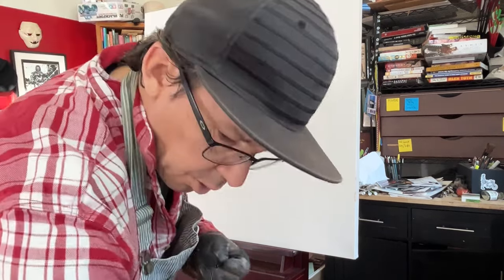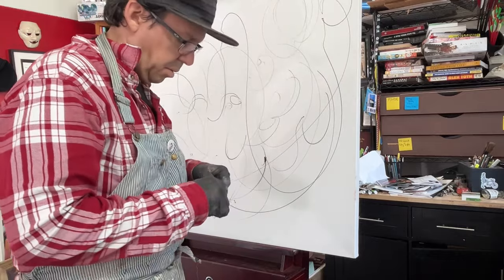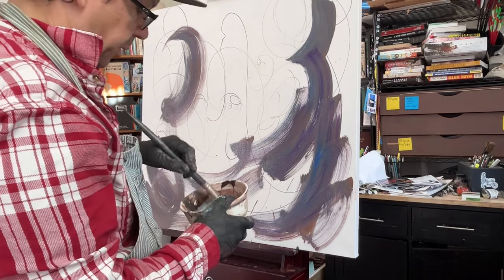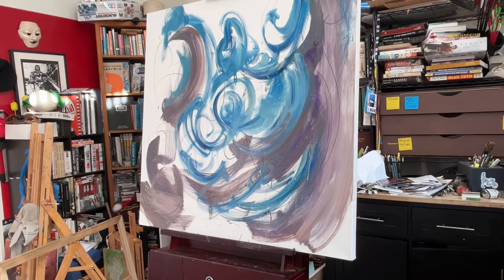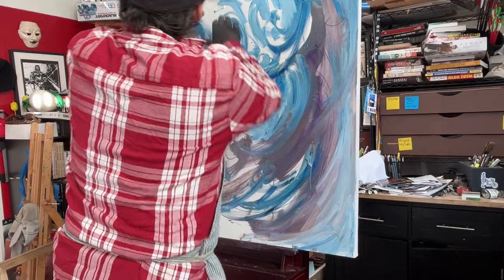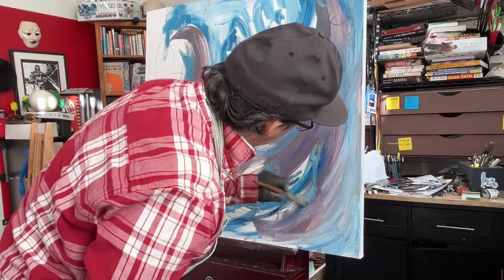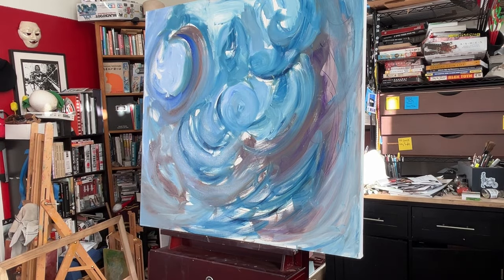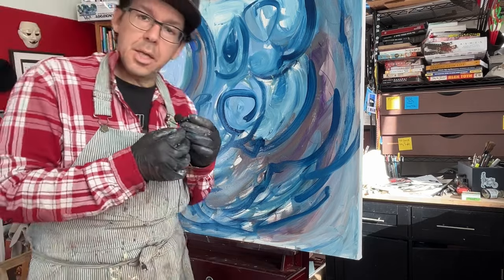Painting Abstract in Oils #2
Grabbed some canvas and starting a new painting series.

more exclusive videos, scripts, stories, and comics!